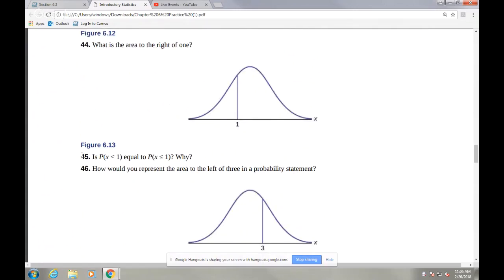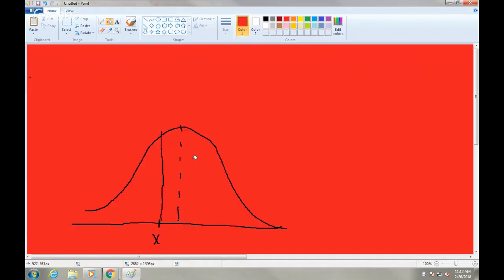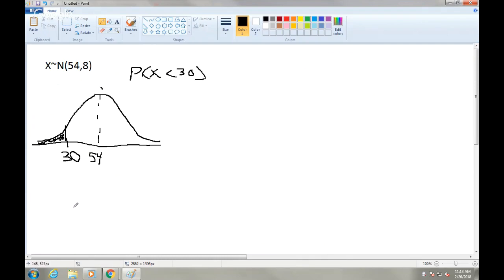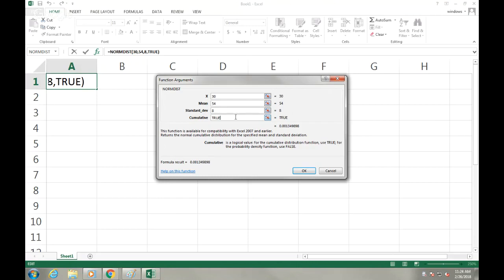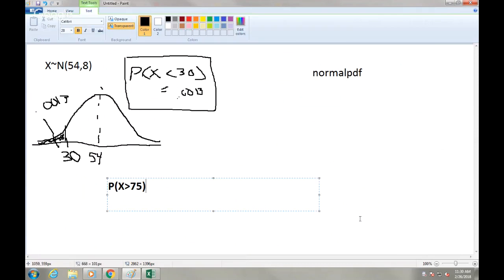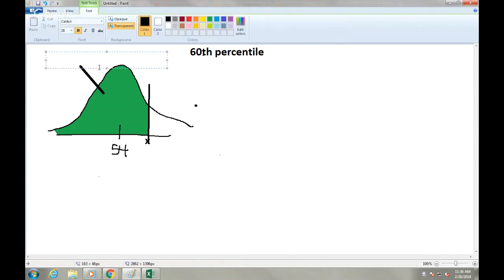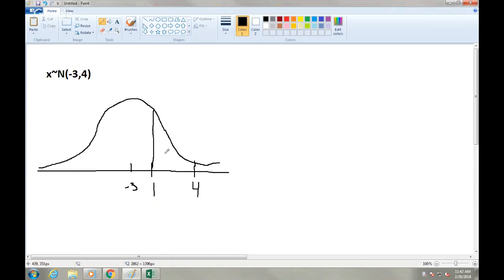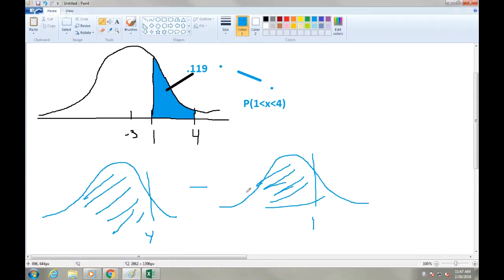Calculating Normal Probabilities and Percentiles